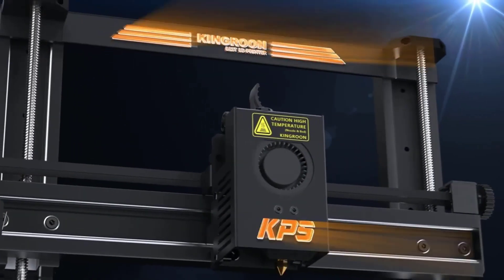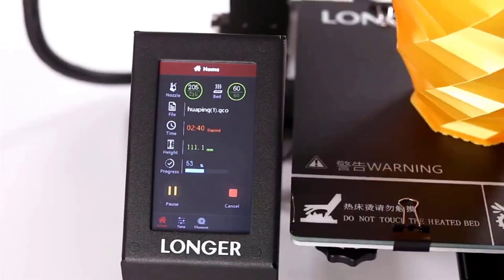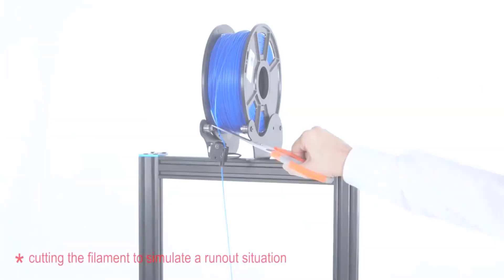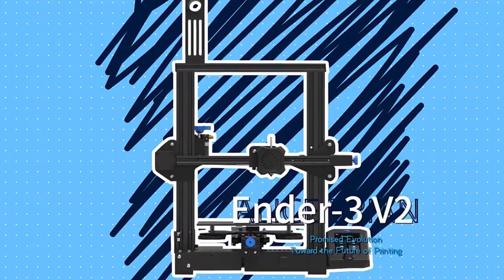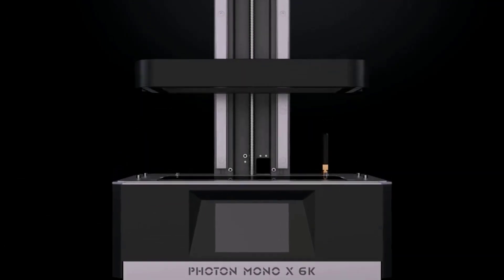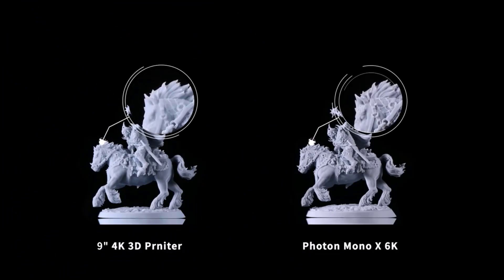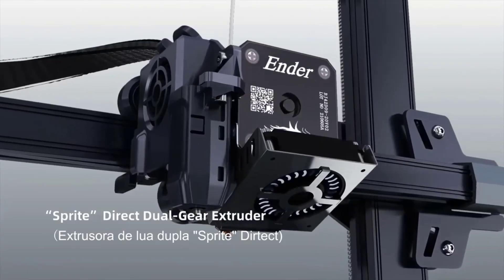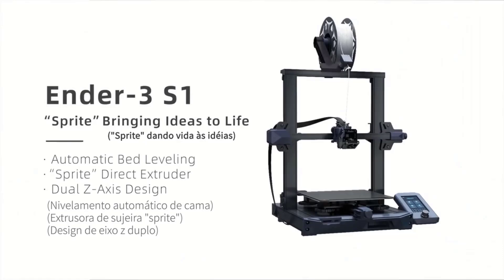Best 3D Printers In 2024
BEST 3D PRINTERS IN 2024- 3d Printers For Beginners
List Of Top 10 Best 3D Printers:
References to the goods:
1)► Creality 3D Ender 3 Pro
2)► Flyingbear Ghost 5 3D Printers
3)► CREALITY 3D Ender-3 V2 3D Printers
4)► Artillery Sidewinder X1 SW-X1
5)► LONGER LK4 Pro 3D Printers

6)► Artillery Genius 3D Printers
7)► ANYCUBIC Photon SLA 3D Printers
8)► ANYCUBIC Photon Mono X 3D Printers
9)► Clone Prusa i3 MK3S Printer

10)► KINGROON DIY 3D Printer